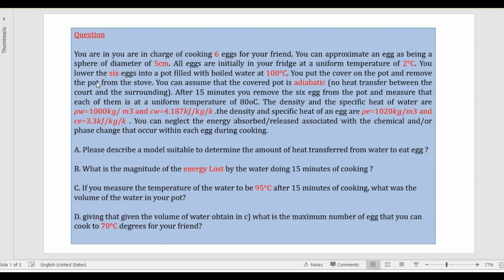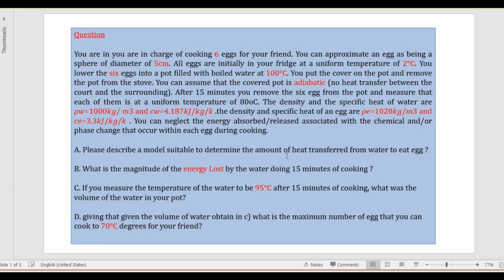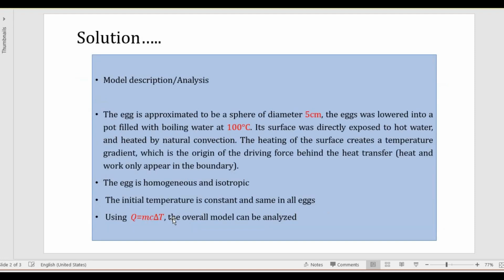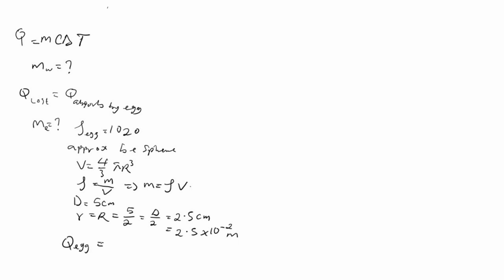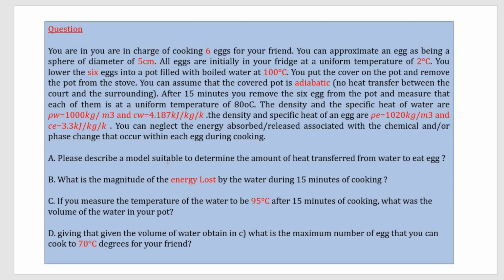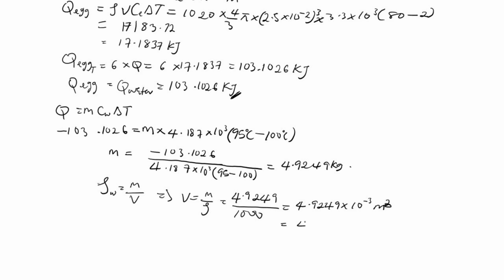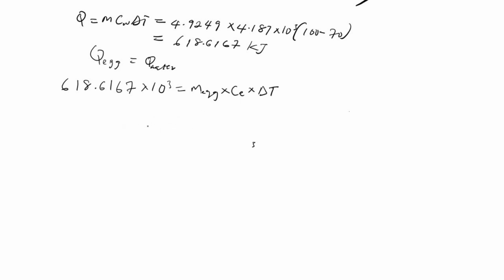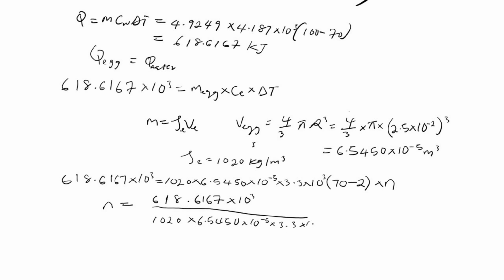Cooking 6 eggs for friends in a adiabatic system.(Find the heat transfer?)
You are in charge of cooking 6 eggs for your friend. You can approximate an egg as being a sphere of diameter of 5cm. All eggs are initially in your fridge at a uniform temperature of 2oC. You lower the six eggs into a pot filled with boiled water at 100oC. You put the cover on the pot and removed the pot from the stove. You can assume that the cover pot is adiabatic (no heat transfer between the pot and the surrounding). After 15 minutes you removed the six egg from the pot and measure that each of them is at a uniform temperature of 80oC. The density and the specific heat of the water are ρw = 1000 kg/m3 and cw =4.187 kj/kg/k. The density and specific heat of an egg are ρe =1020kg/m3 and ce = 3.3kJ/kg/k. You can neglect the energy/release associated with the chemical and/or phase change that occurs within each egg during cooking.

a.  Please describe a model suitable to determine the amount of heat transferred from water to heat egg?
b. What is the magnitude of the energy lost by the water during 15 minute cooking?
c. If you measure the temperature of the water to be 95oC after 15 minute of cooking. What was the volume of the water in the pot?
d. Giving that volume of water obtained in (c) what is the maximum number of egg that you can cook to 70oC degrees for your friends

for more tutorial videso